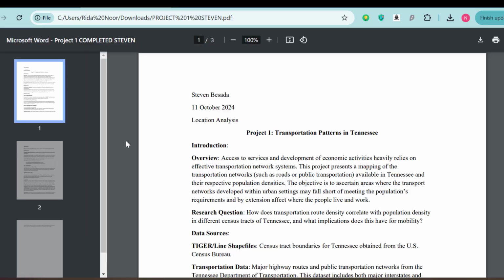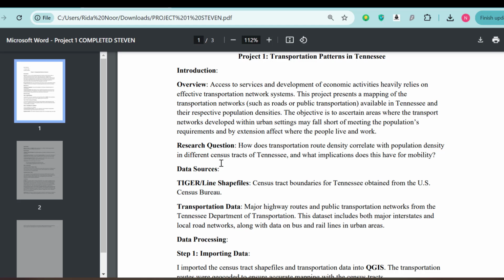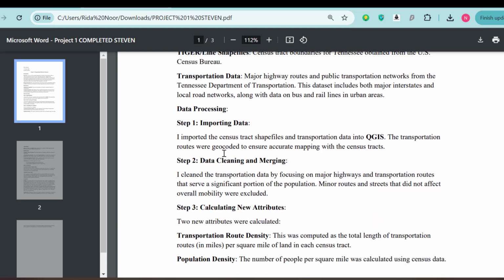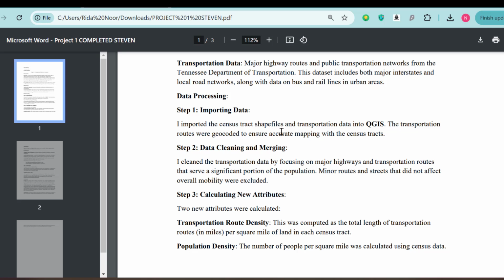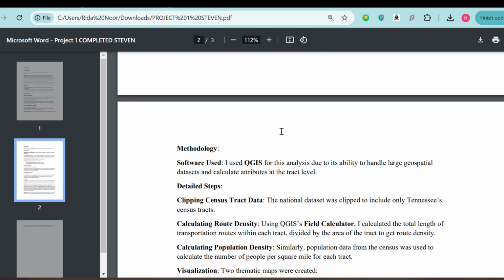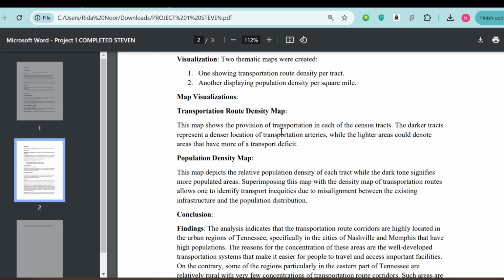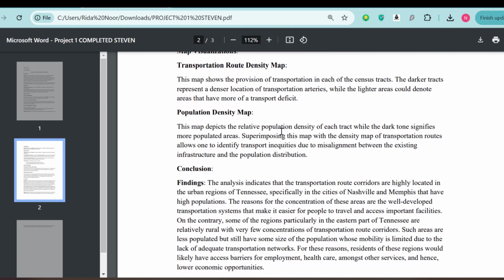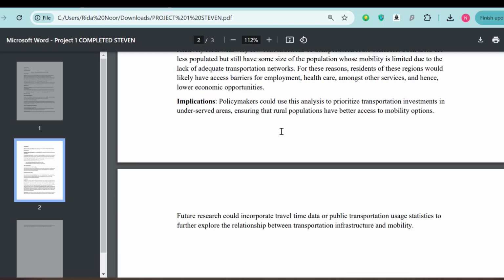Present 1 STEVEN